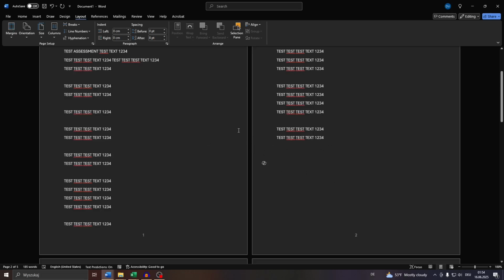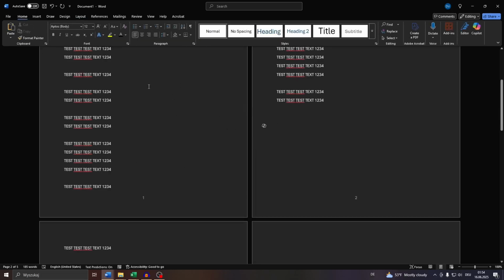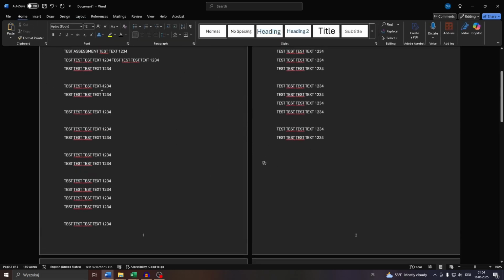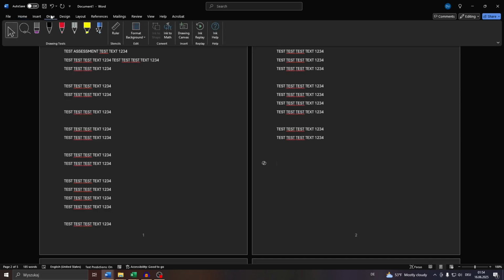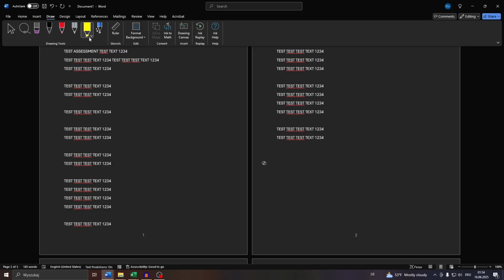How to Draw in Microsoft Word — Step by Step Word Tutorial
In this tutorial, we show how to use the drawing tools available in Microsoft Word.

If you're interested in learning more about how to use Microsoft Word, you may learn how to change page orientation on Word, too, in this tutorial